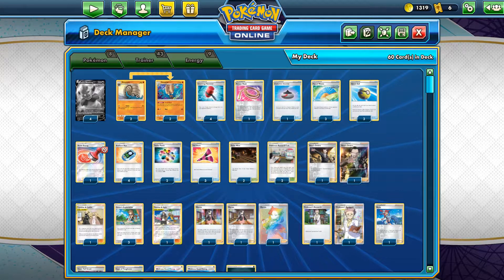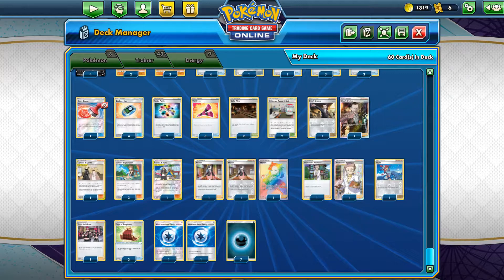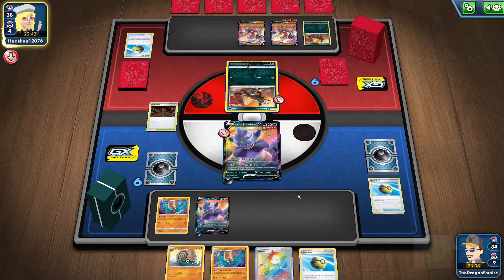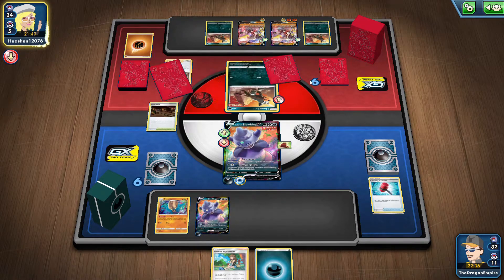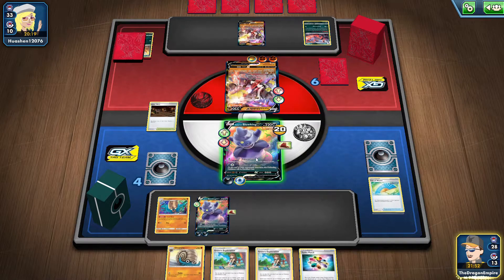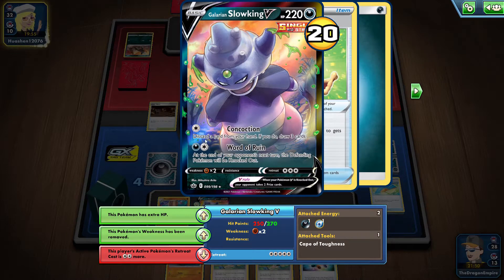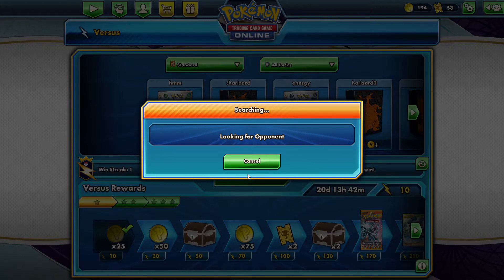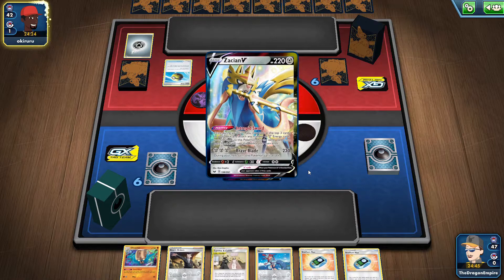SlowKingIsKilling |Galarian Slowking V Deck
#Pokémon - 8

* 4 Galarian Slowking V CRE 99
* 2 Omanyte TEU 75
* 2 Omastar TEU 76

* 2 Boss's Orders RCL 154
* 3 Fan of Waves BST 127
* 1 Cynthia & Caitlin CEC 189
* 3 Marnie SSH 169
* 1 Guzma & Hala CEC 193
* 3 Cape of Toughness DAA 160
* 3 Yell Horn DAA 173
* 4 Crushing Hammer SSH 159
* 1 Evolution Incense SSH 163
* 2 Pokémon Research Lab UNM 205
* 1 Skyla RCL 166
* 3 Quick Ball SSH 179
* 1 Team Yell Grunt SSH 184
* 4 Stadium Nav UNM 208
* 2 Galar Mine RCL 160
* 1 Escape Rope BST 125
* 2 Turbo Patch DAA 172
* 3 Green's Exploration UNB 175
* 1 Reset Stamp UNM 206
* 2 Professor's Research SSH 178

#Energy - 9

* 2 Weakness Guard Energy UNM 213
* 7 Darkness Energy SMEnergy 7